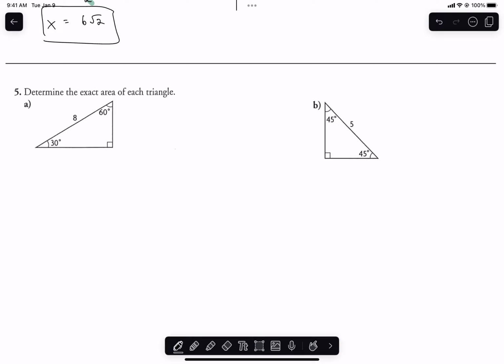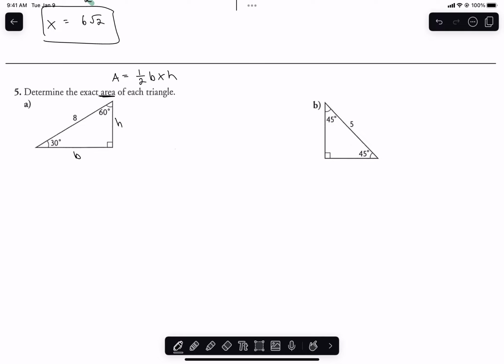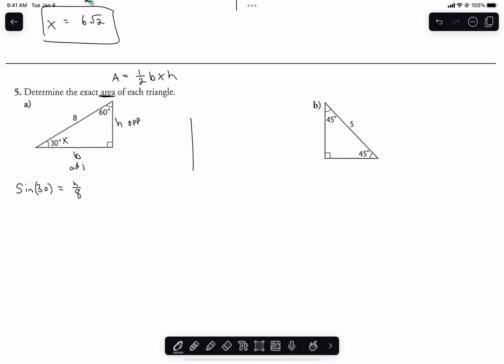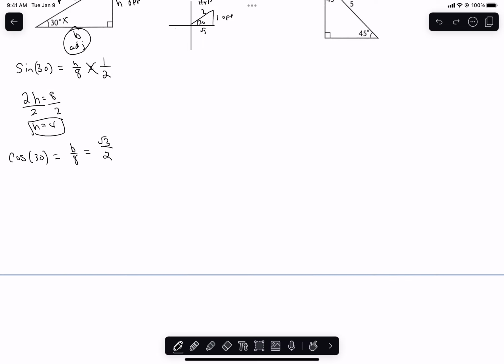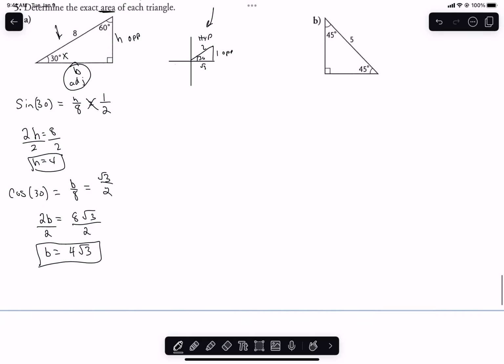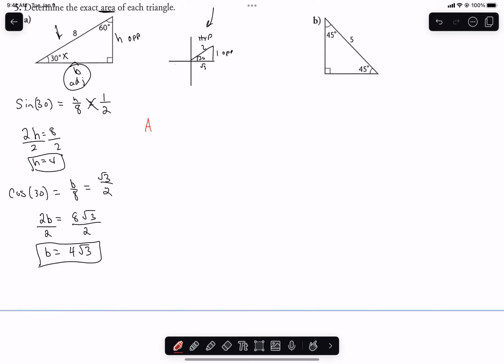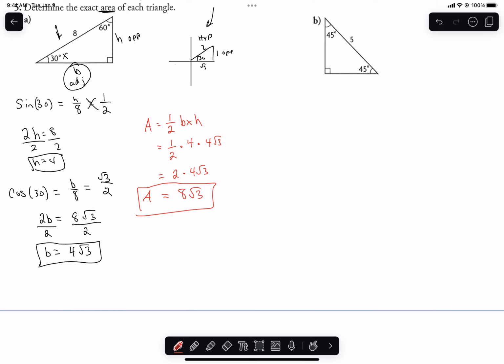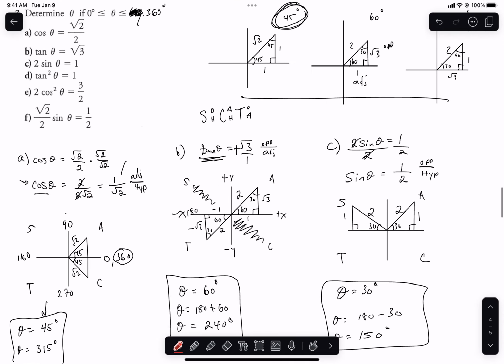Review - Extra Exact Value Practice